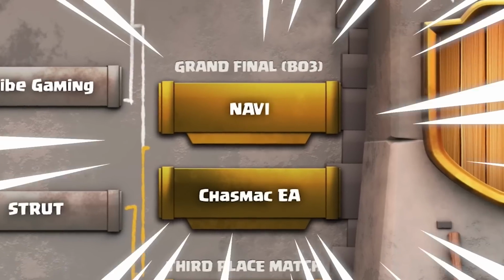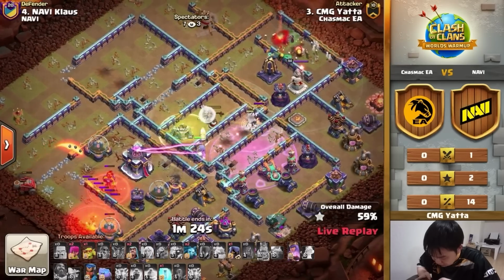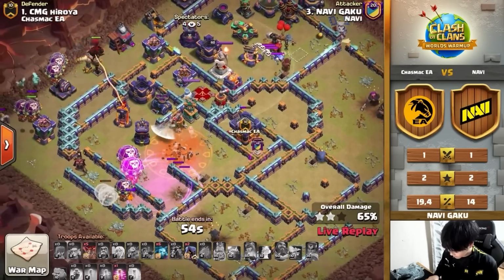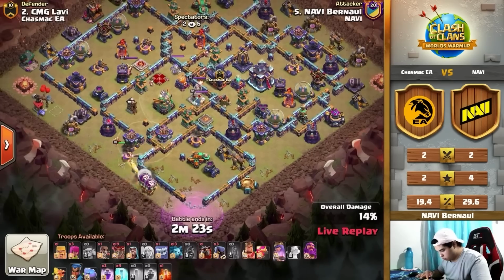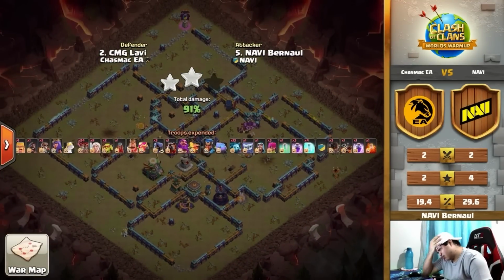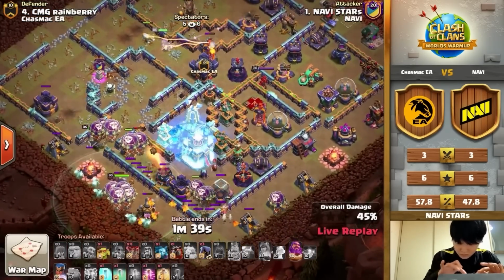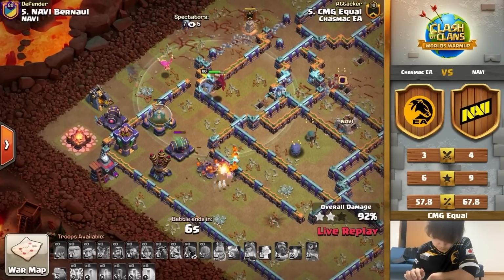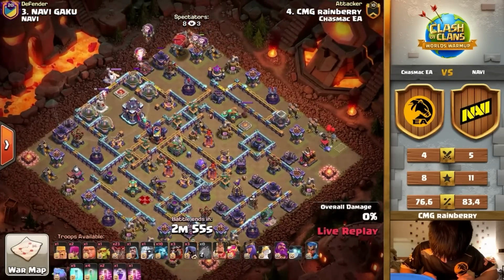$10,000 Grand Finals - NAVI Attempting to Win Again...Can they do it?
It's now the Grand Finals and CarbonFin casts the best of 3 match between Navi & Chasmac EA in the Worlds Warmup! The winner takes home $10,000 and the title for World Warmup Champion! Who will win?

0:00 - Intro
0:24 - Kazuma - Zap Electro Titan
3:02 - Yatta - Zap Electro Titan
6:11 -Gaku - QC Lalo
9:20 - Hiroya - Sui Lalo
12:25 - Bernaul - QC Lalo
15:49 - Lavi - Blizzard Lalo
19:03 - STARs - Zap Lalo
21:49 - Equal - Zap Lalo
24:52 - Klaus - QC Recall Hogs
28:35 - rainberry - Blizzard Lalo